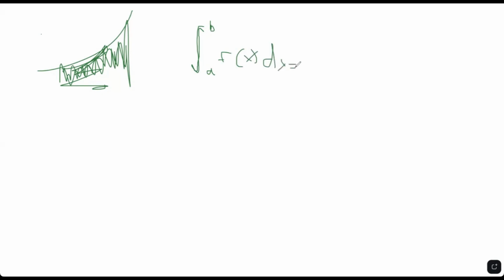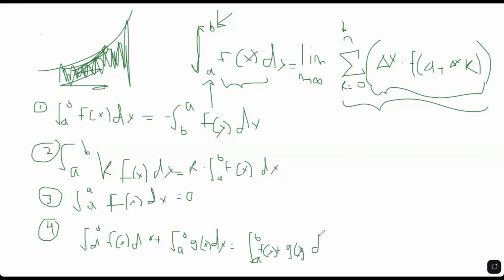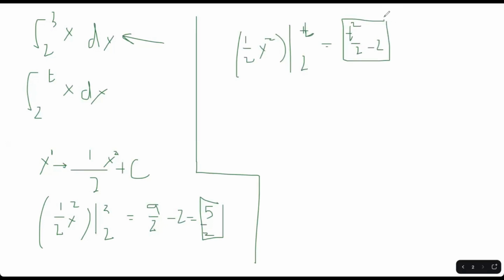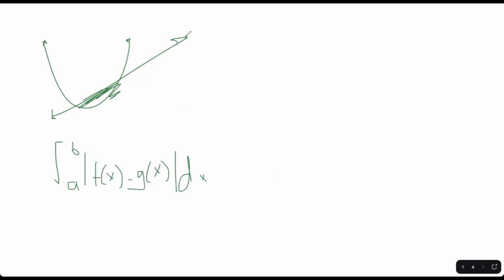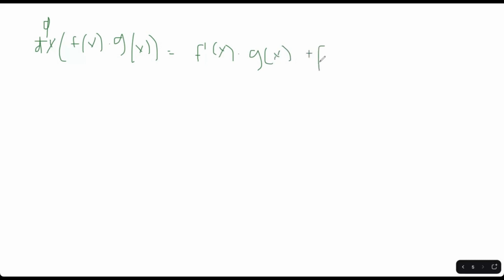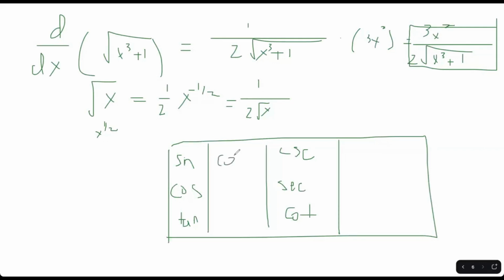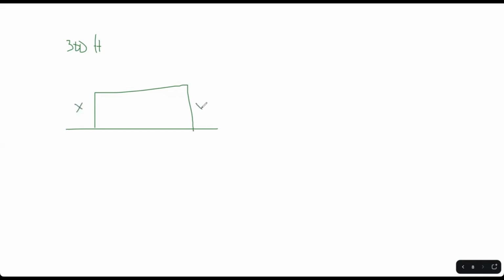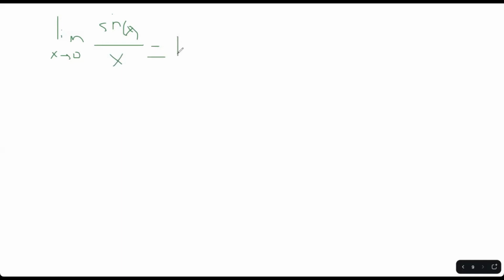AP Calculus AB / BC Semester 1 Final Exam Review Video Part 2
This is part 2 of 2 for our AP Calculus AB / BC final exam review videos. This video covers Chapters 4 & 5.

0:00 - Introduction
00:35 - Chapter 4
22:37 - Chapter 5
40:56 - Conclusion